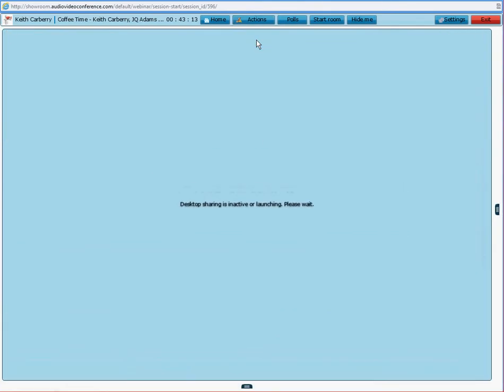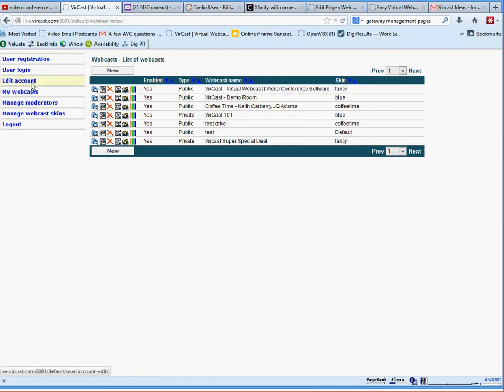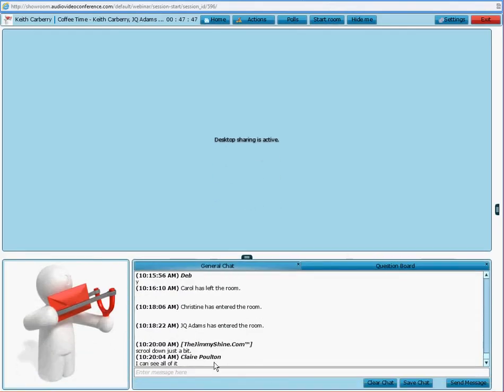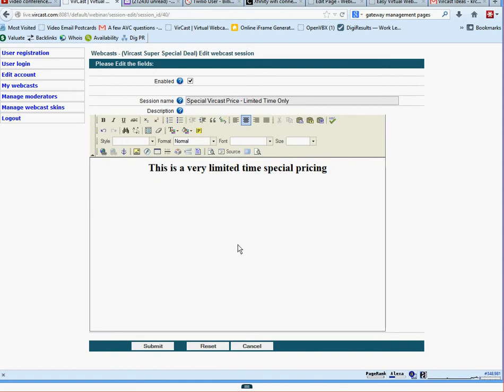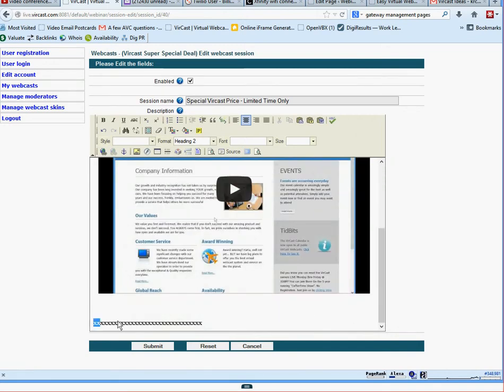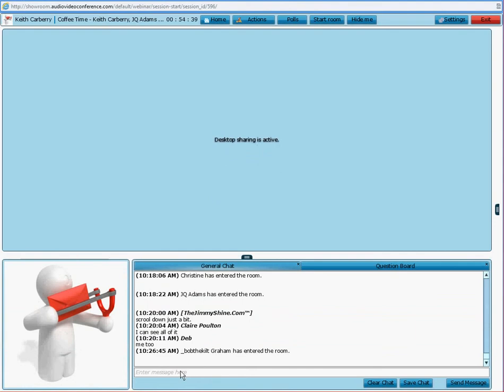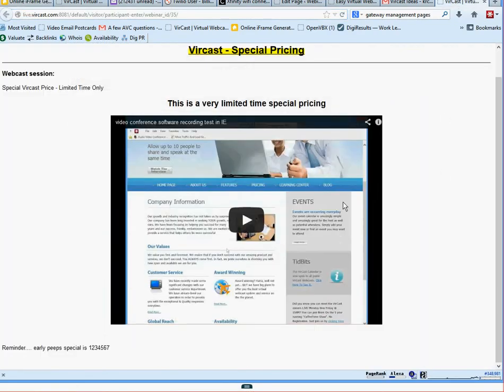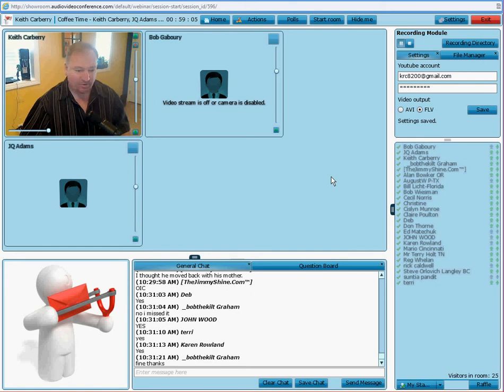webinar waiting room - Powered By VirCast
- This video conference software system comes with a really cool, fully HTML editable webinar waiting room. So if any early bird attendees click the link they will be taken to this holding area waiting room that you can monetize, educate and much more.